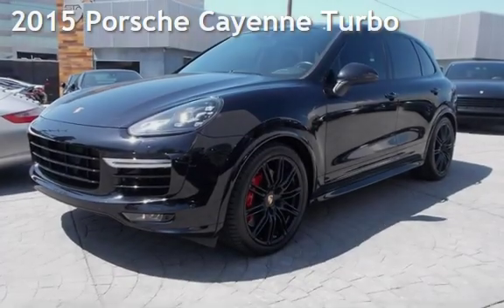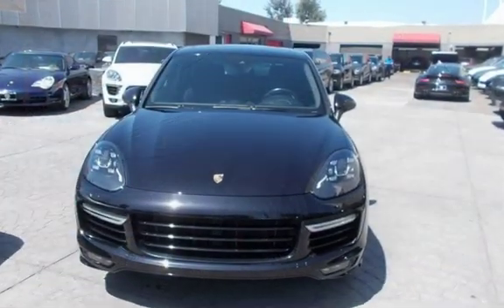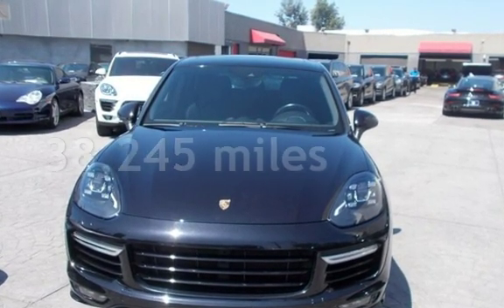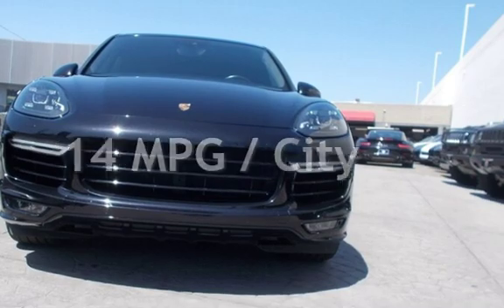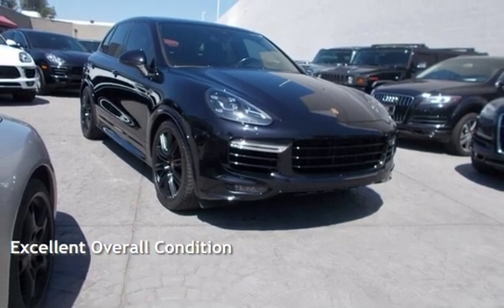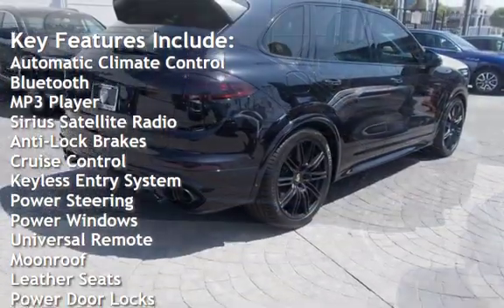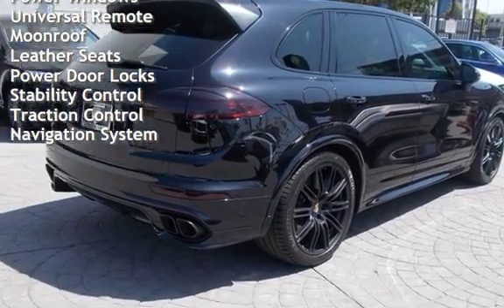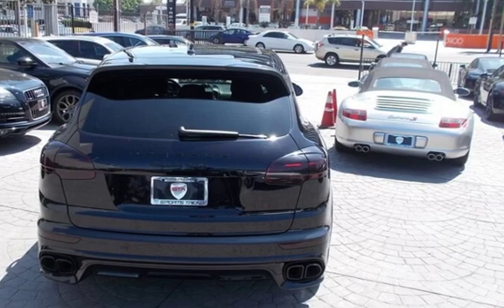2015 Porsche Cayenne Turbo for sale in Sherman Oaks, CA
HERE IS A STUNNING 2015 PORSCHE CAYENNE TURBO,  MSRP OF $122K,  JET BLACK METALLIC OVER BLACK LEATHER INTERIOR, 38K MILES, HEATED AND VENTILATED SEATING, FACTORY 21" SPORT WHEELS,  PORSCHE CAR CONNECT, FRONT AND REAR PARK ASSIST WITH REAR CAMERA, PANORAMIC ROOF SYSTEM, LANE CHANGE ASST, PREMIUM PACKAGE PLUS, ADAPTIVE SPORT SEATS 18 WAY. MULTI FUNCTION SPORT WHEEL, SPORT CHRONO PACKAGE, LOADED! WE HAVE BEEN IN BUSINESS SINCE 1987 AND OFFER WORLD WIDE SHIPPING,FINANCING WITH EXCELLENT RATES, EXTENDED WARRANTIES AND OUR PORSCHE SERVICE FACILITY.